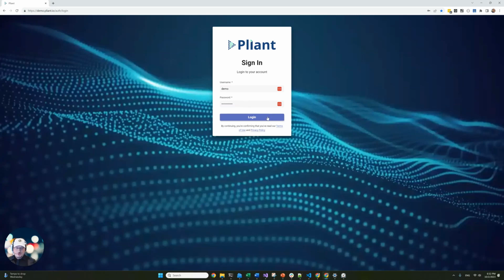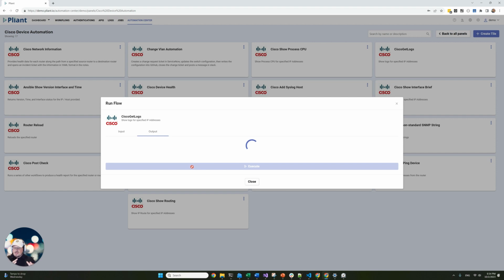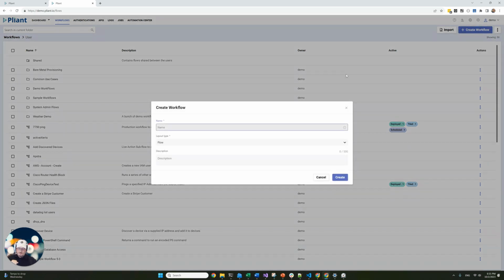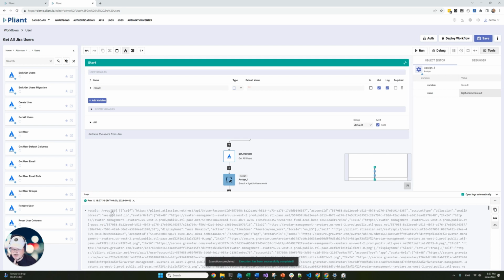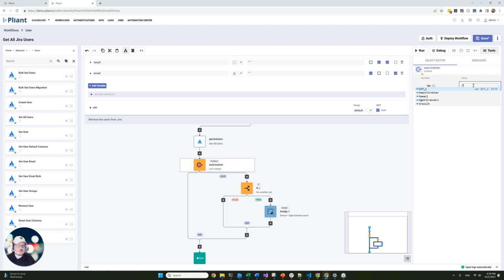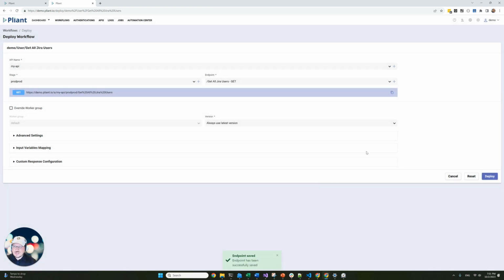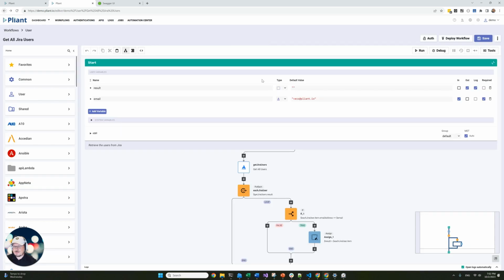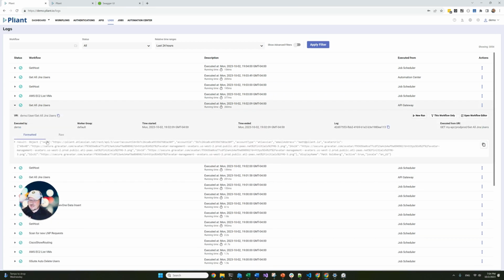Quick Pliant Demo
Quick walkthrough of the Pliant Platform